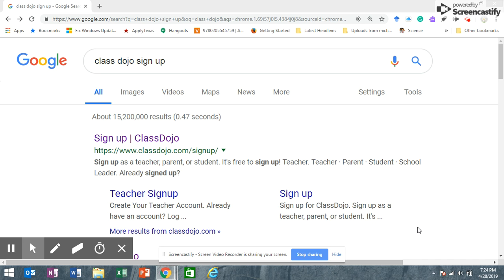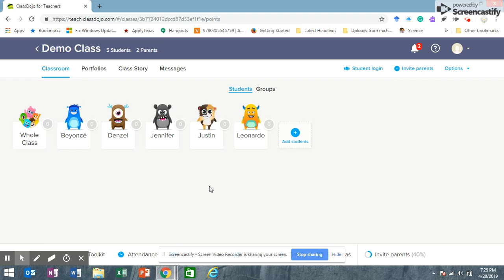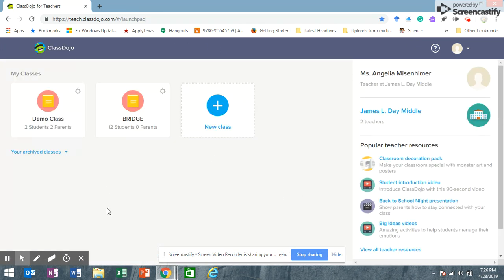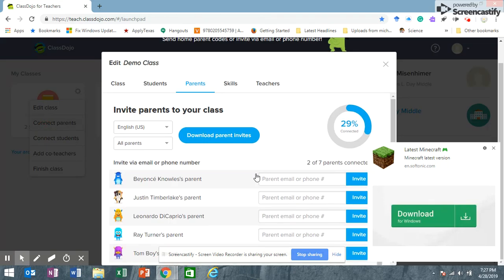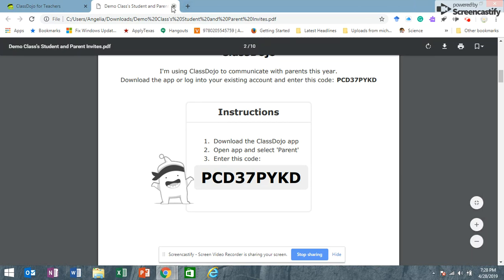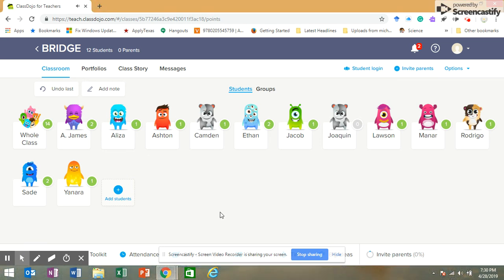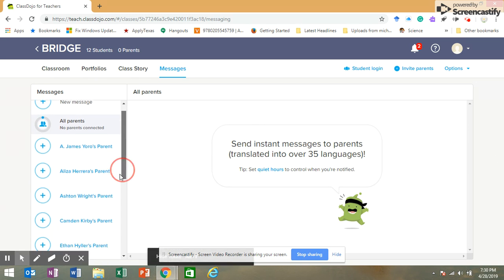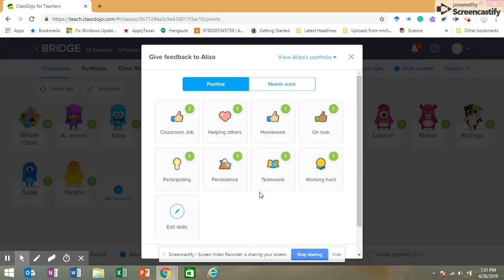Misenhimer app tutorial